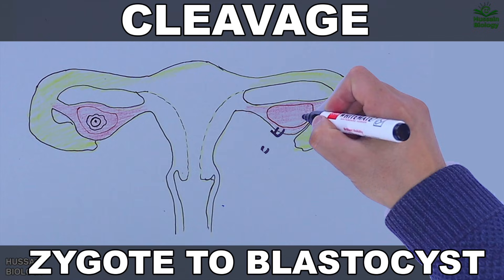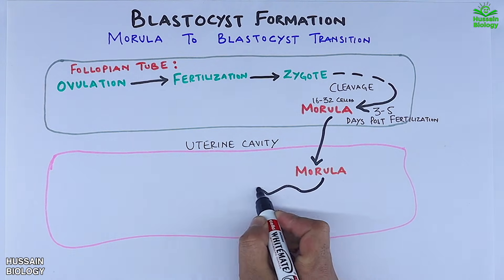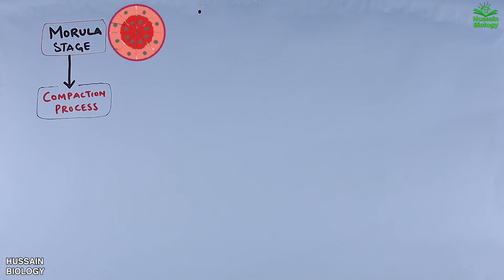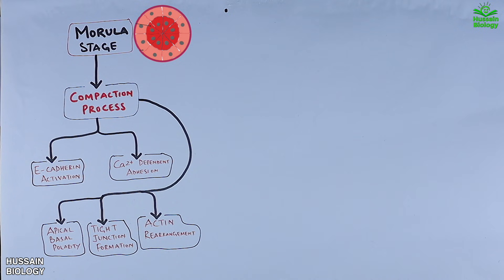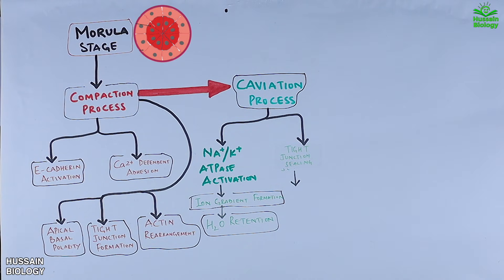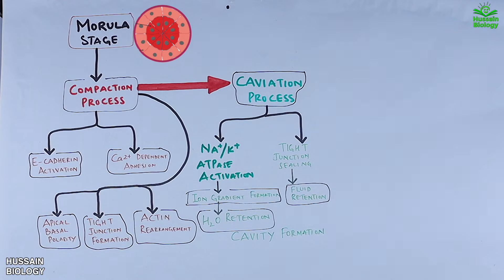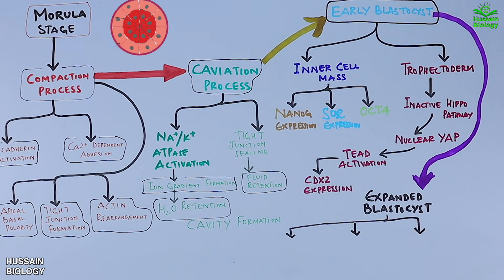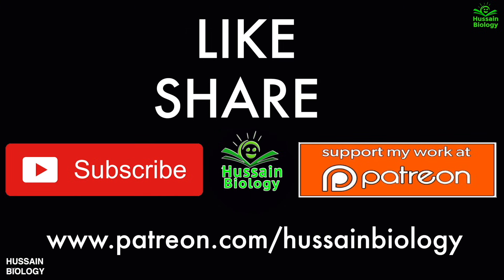Blastocyst Formation | Morula to Blastocyst Transition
Morula to Blastocyst Formation:
Morula Stage:
After fertilization, the zygote begins dividing through mitosis. As it divides, it forms a solid ball of cells known as the morula (from the Latin word for "mulberry," due to its appearance).
The morula consists of approximately 16-32 cells and is still enclosed within the zona pellucida, a protective layer surrounding the embryo.
At this stage, all the cells are totipotent, meaning they have the potential to develop into any cell type in the body.
Formation of the Blastocyst:
As the morula continues to divide, cells start to reorganize and differentiate. A fluid-filled cavity, called the blastocoel, forms inside the morula. This transition from the solid morula to a fluid-filled blastocyst is the next key step.
The outer cells of the morula become the trophoblast, which will later form the placenta and support the embryo’s implantation into the uterine wall.
The inner cells cluster together to form the inner cell mass (ICM), which will develop into the embryo itself. The ICM is the source of all the cells that will form the organs and tissues of the developing organism.
Blastocyst Characteristics:
The blastocyst is now a hollow, spherical structure with three main components:
Trophoblast (outer layer) – develops into the placenta.
Inner Cell Mass (ICM) – will become the embryo.
Blastocoel – the fluid-filled space inside the blastocyst.
This stage is crucial for successful implantation into the uterus, where the embryo can continue its development.
Implantation:
The blastocyst reaches the uterus and begins the process of implantation into the uterine lining, where it will eventually grow and develop into a fetus.
The trophoblast cells help the blastocyst burrow into the uterine lining, and communication between the embryo and the mother's body begins.